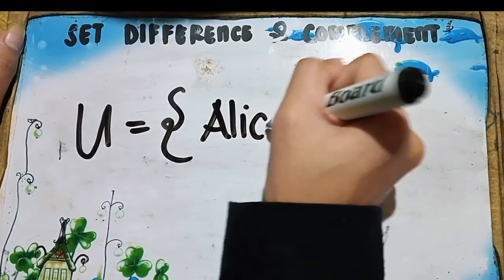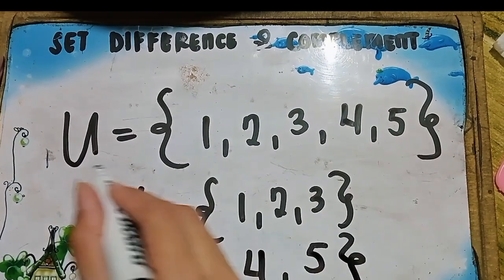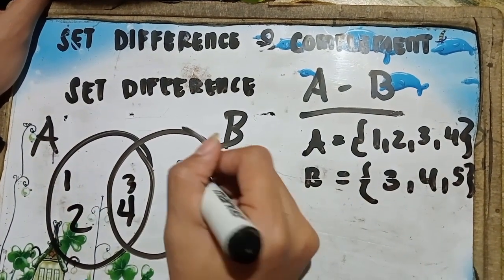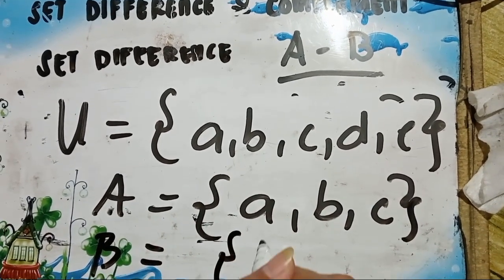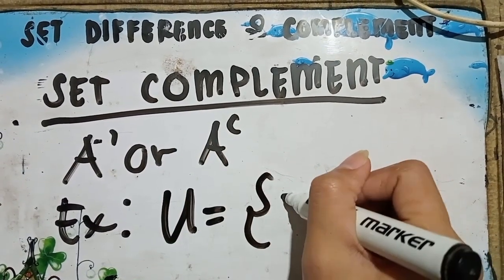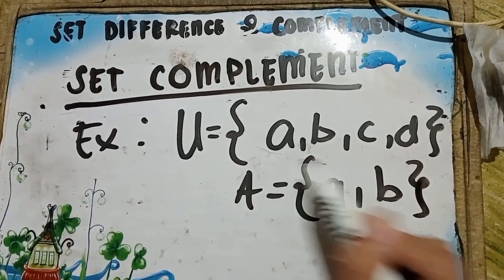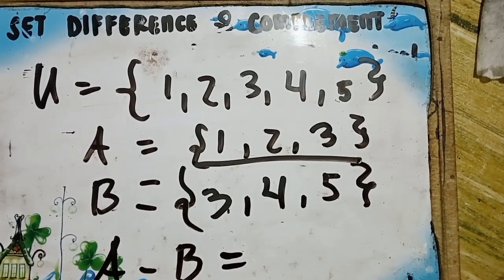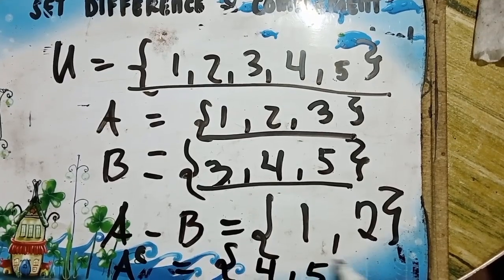SET DIFFERENCE AND COMPLEMENT IN SET THEORY (ITE-185)